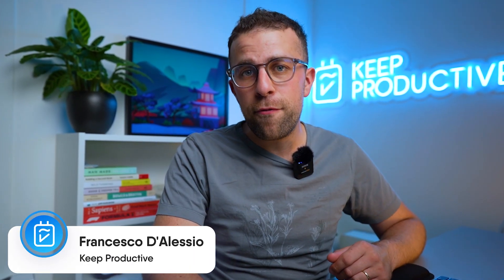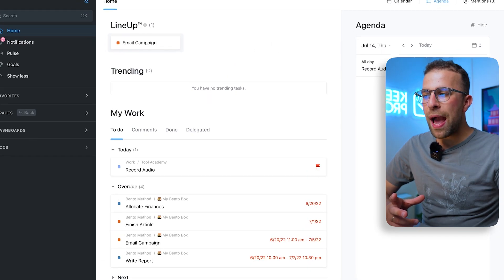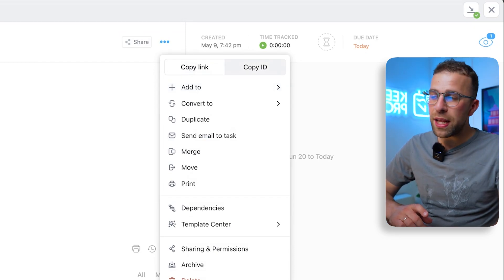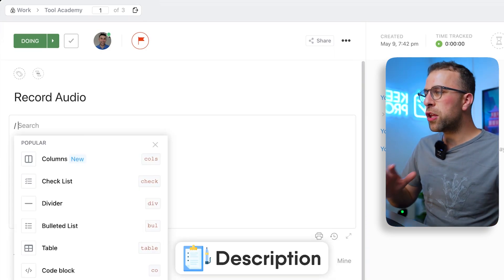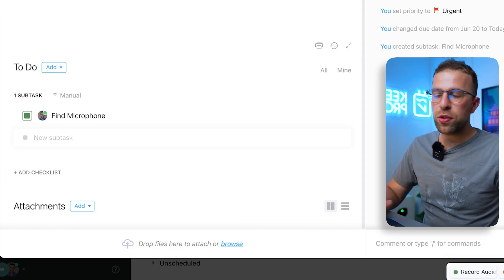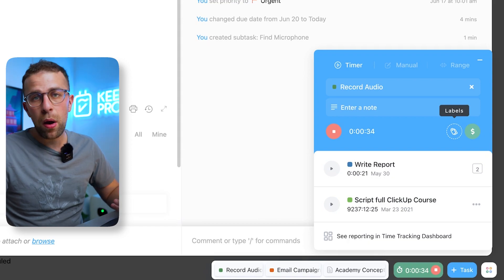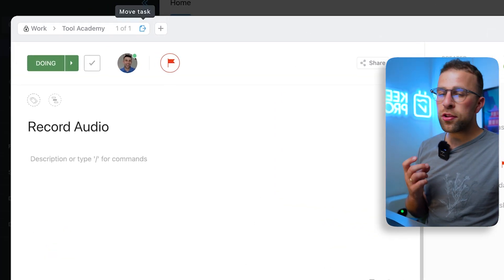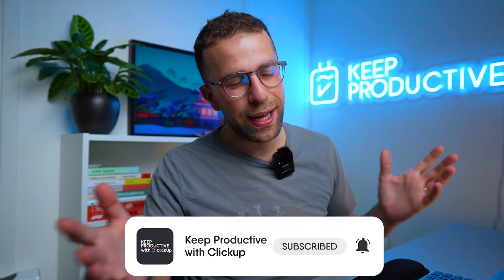Task View: Everything You Need to Know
ClickUp's task view offers much more than the first impressions - from time tracking to dependencies, here's everything you need to know about ClickUp's task view.